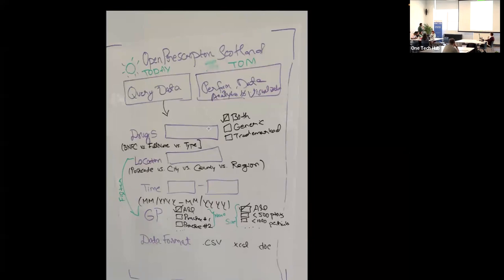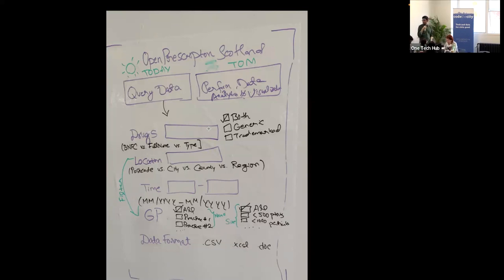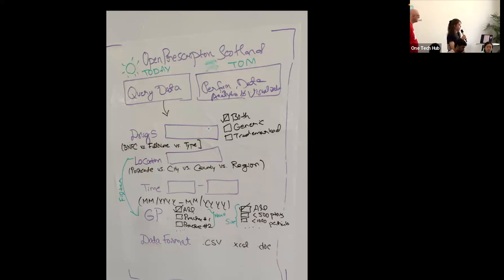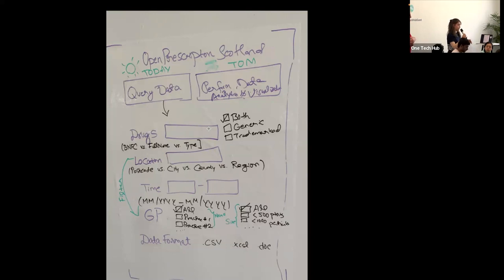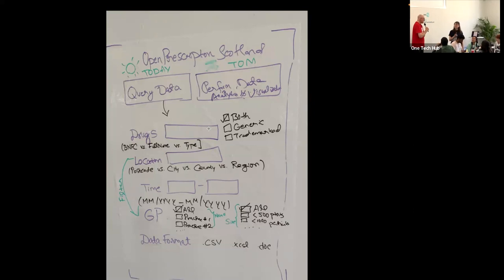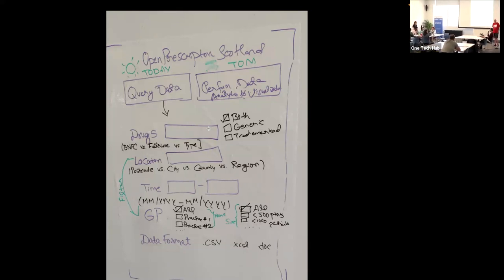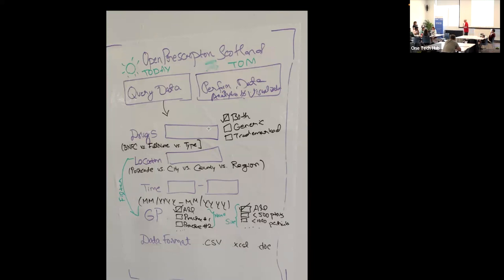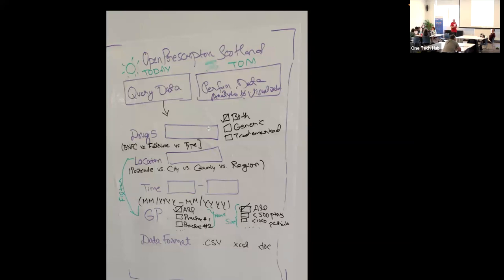CTC29 - Team Open Prescribing Scotland - Update 17 June 2023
Team Open Prescribing Scotland at day one of CTC29 Health Hack weekend explaining their challenge to help people make sense of prescribing open data in Scotland.